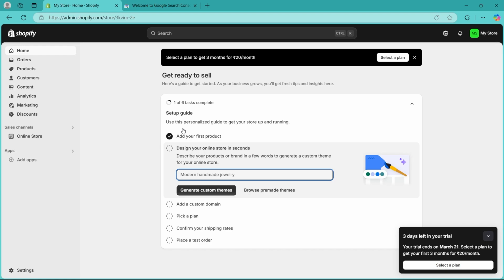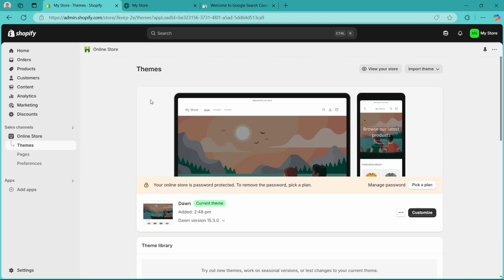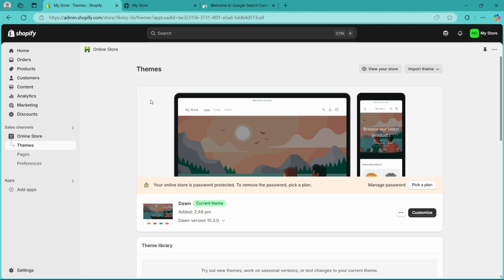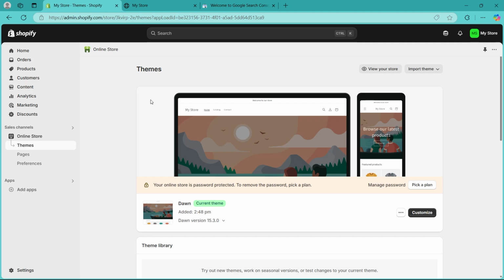How To Fix Canonical Tag Issue Shopify (SIMPLE & Easy Guide!)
Struggling with canonical tag issues on Shopify? Fix this by ensuring proper canonical URLs in your theme.liquid file, checking for duplicate content, and verifying meta tags. This guide covers steps like editing Shopify's Liquid code, resolving duplicate product URLs, and improving SEO settings. Follow these steps to fix canonical tag issues and boost search rankings!